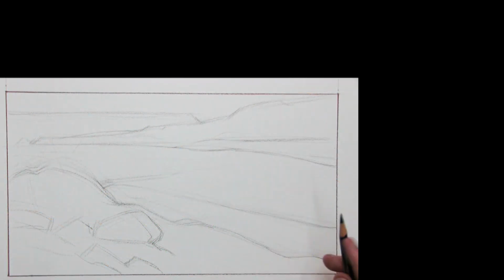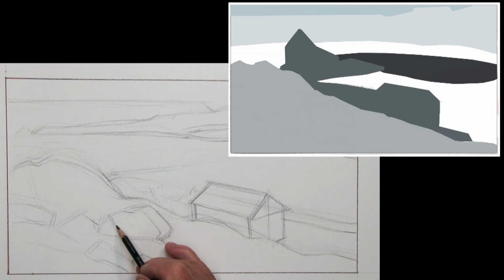LANDSCAPE & URBAN SKETCHING PART 1 Designing & Drawing Dynamic Compositions in Mixed Media- Geraths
A step-by-step video showing how to breakdown a complex landscape composition into the concepts of shape design, value structure, lighting and texture and detail. It demonstrates how to use markers, ink brush pens, water pens, fountain pens and even typewriter whiteout to build up as series of lines and tones into a solid representational landscape composition. This video focuses on a deep perspective of depth and space showing overlapping objects, building, fields, groves of trees and mountains. Its a lot of information but someone has to do it. You can find more of my work at Instagram @garygeraths and my website garygerathsart.com .